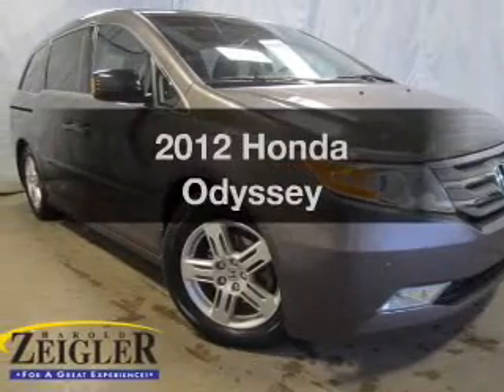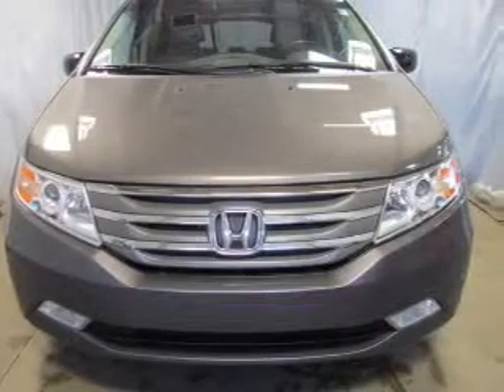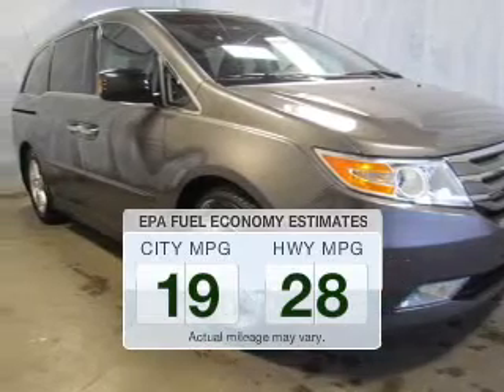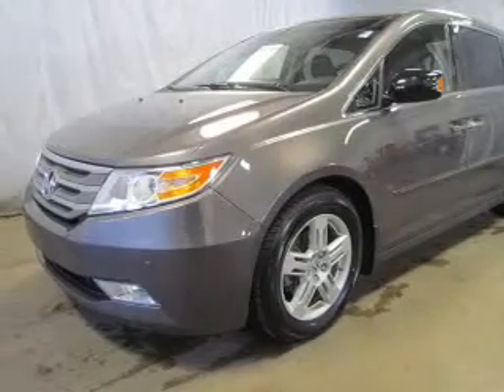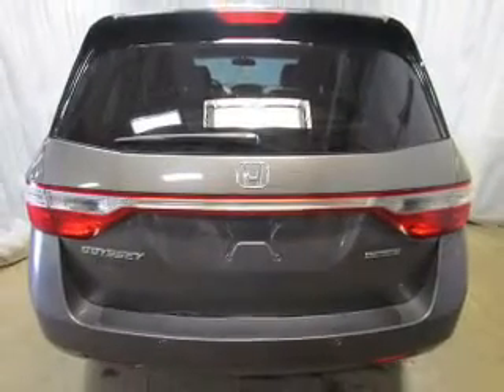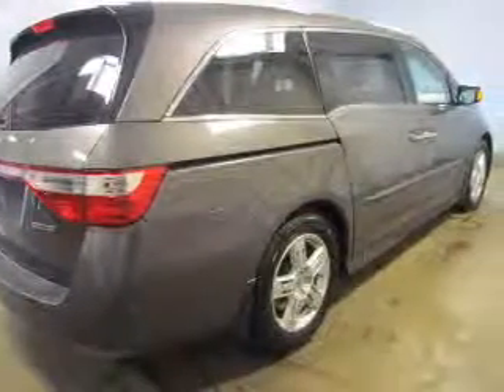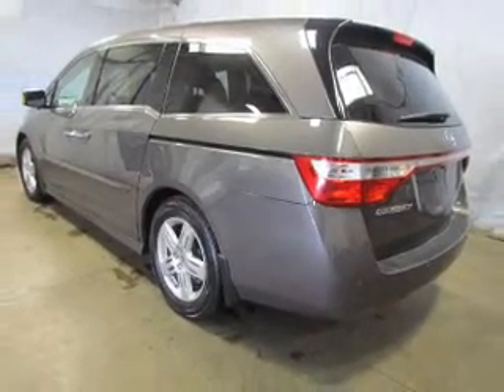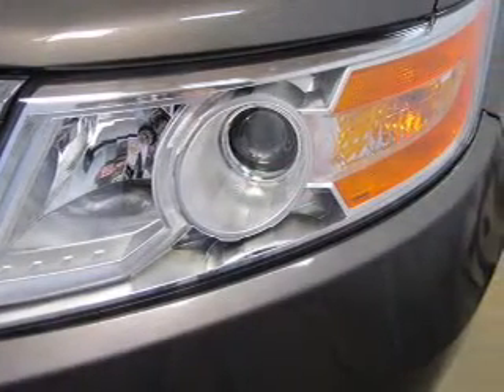2012 Honda Odyssey - Kalamazoo MI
Year: 2012
Make: Honda
Model: Odyssey
Trim:
Engine: 3.5 liter 6 cylinder 24 valve
Transmission: 6-Speed Automatic
Color: Smoky Topaz Metallic
Mileage: 47019
Address:
4201 Stadium Drive